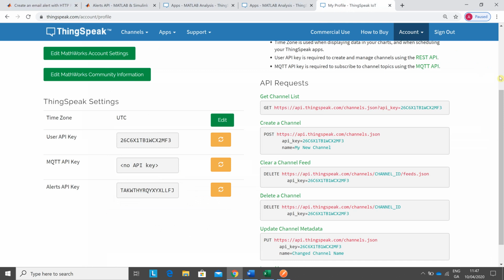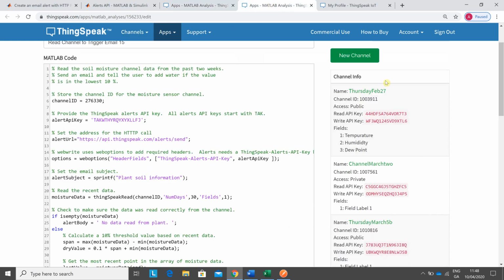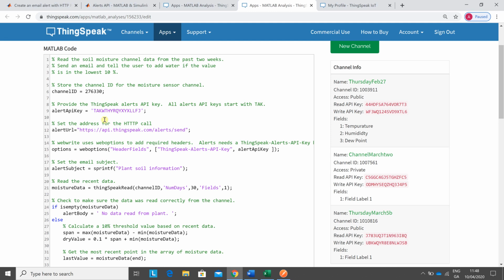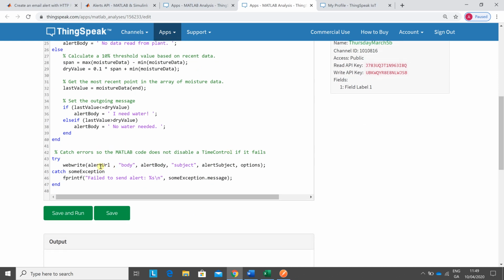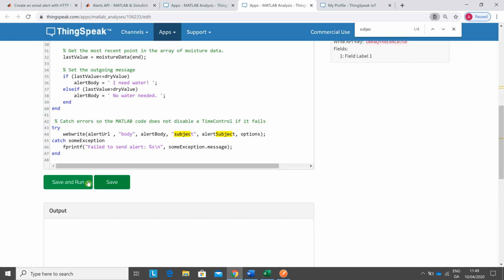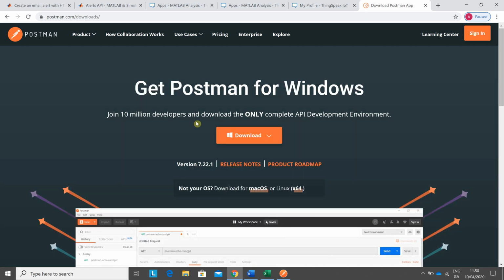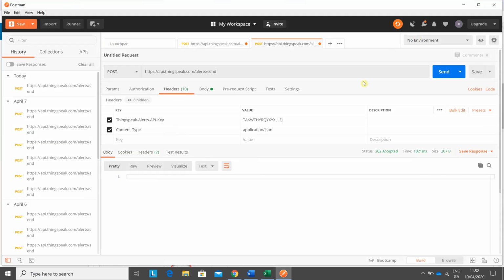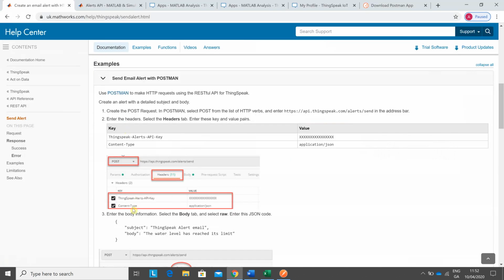HTTP email requests in ThingSpeak and Postman. #251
How to use HTTP requests in ThingSpeak and Postman.